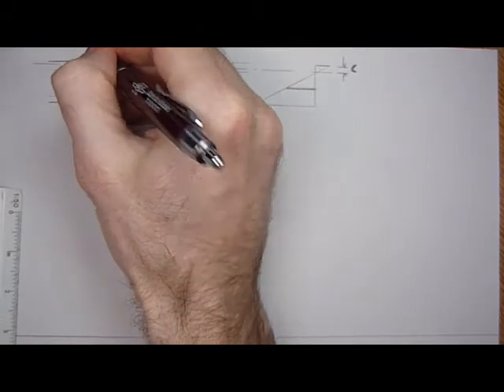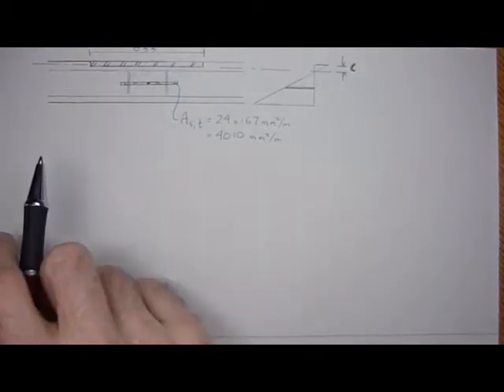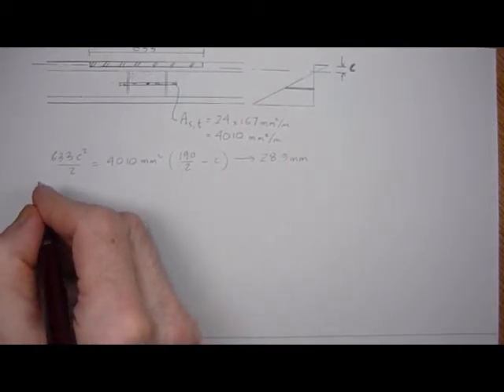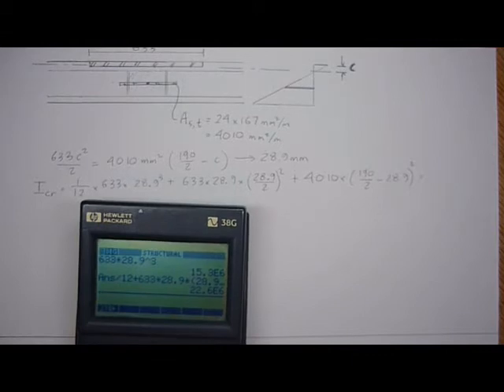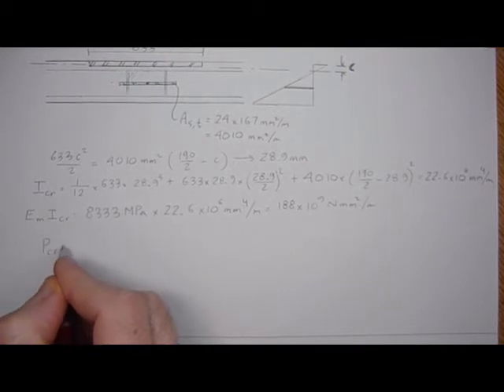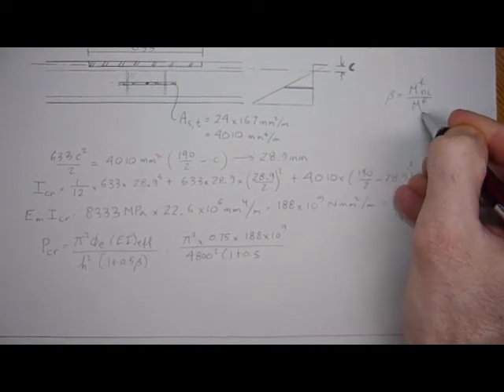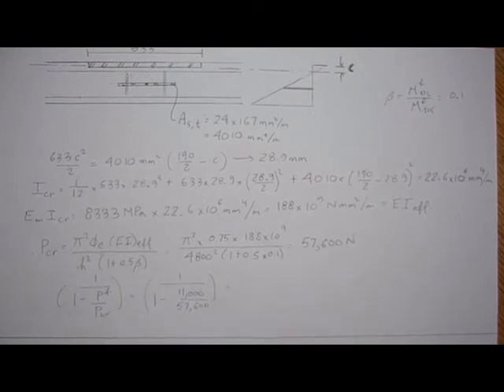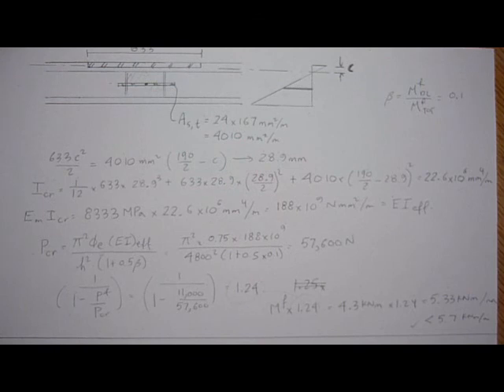M2.3 Masonry Wall Design